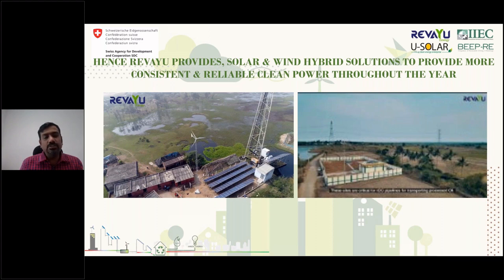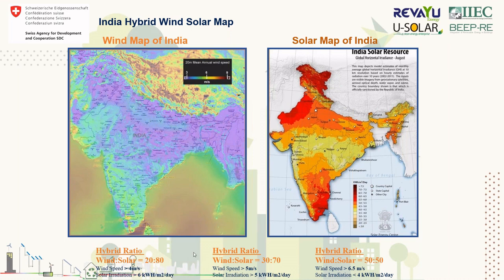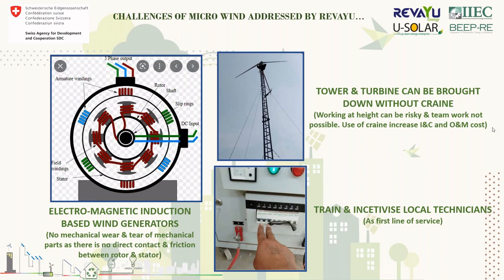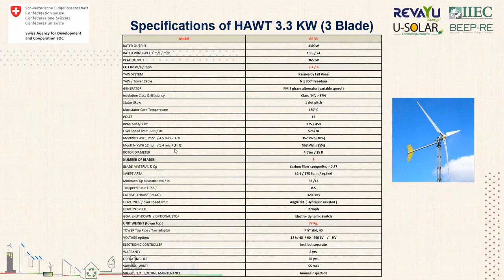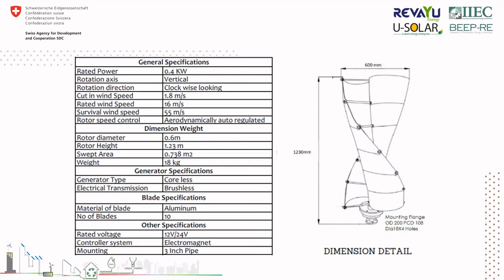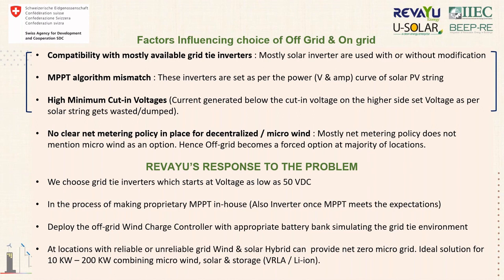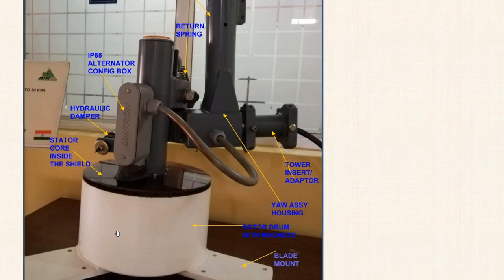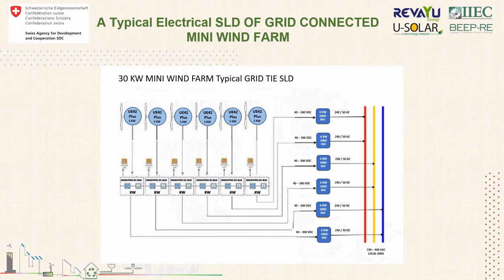Recording of RE-Tech Talk 034 on "Integration of RE Technologies in Buildings in India”, Apr 6, 2023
The fourth talk in the RE-Tech Talk series focused on Hybrid Technology: Solar & Wind conducted by BEEP-RE, a project implemented by IIEC and supported by the Swiss Agency for Development and Cooperation (SDC), with U-Solar Clean Energy Solution. This time the talk was joined by expert Siddharth Arora from Revayu Energy Pvt. Ltd.